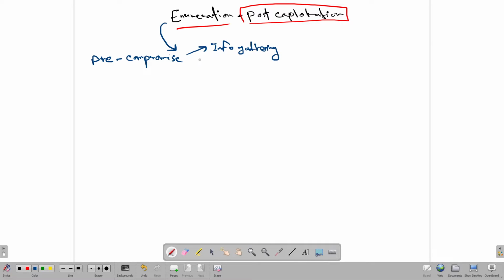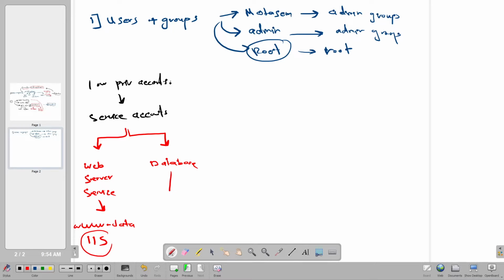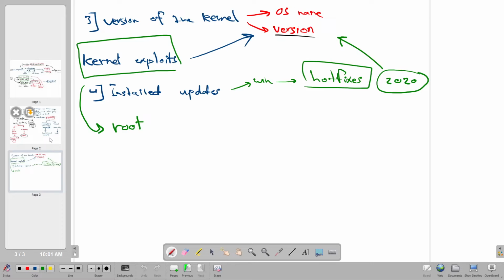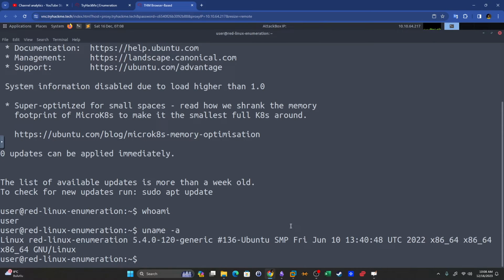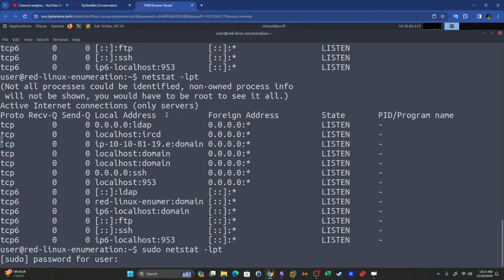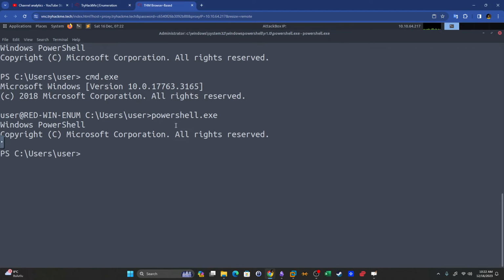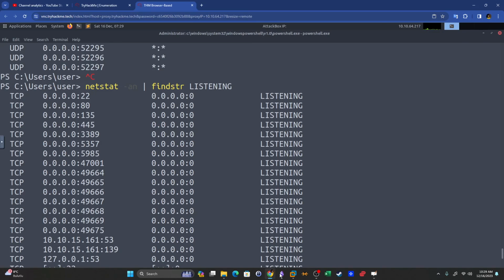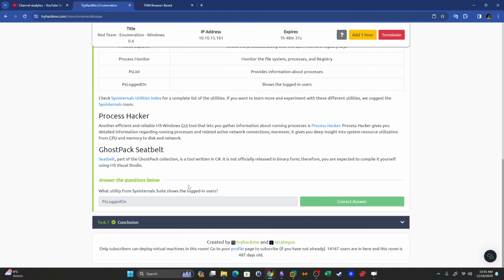Post-Exploitation Explained | TryHackMe Enumeration | Red Team Track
In this video walkthrough, we covered enumerating Windows and Linux during the post-exploitation phase of a penetration test. Enumeration post-exploitation can have many objectives including credential harvesting, privilege escalation, persistence and/or data exfiltration. Enumeration includes gathering information about users, groups, applications installed, installed updates, OS and kernel version, privileges of the current user, services, running procsses, scheduled tasks, network connections,etc.